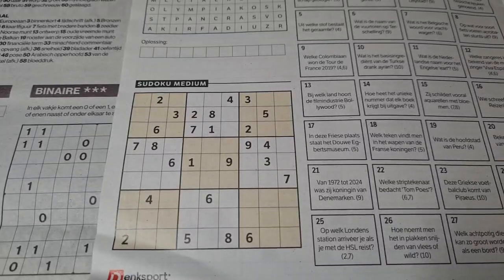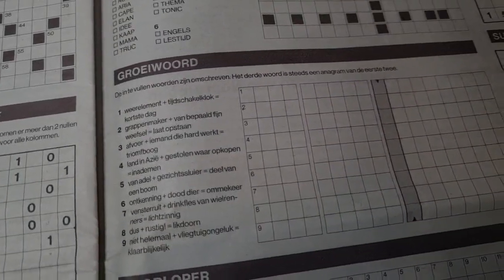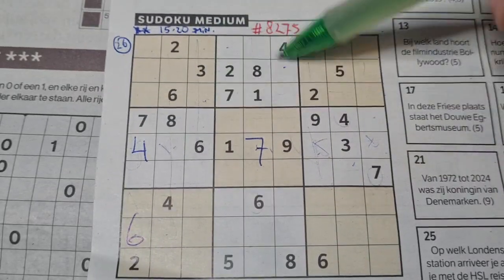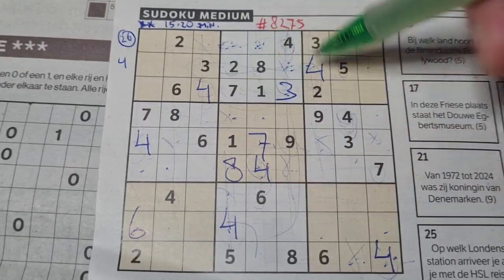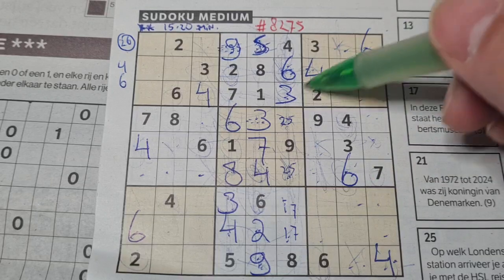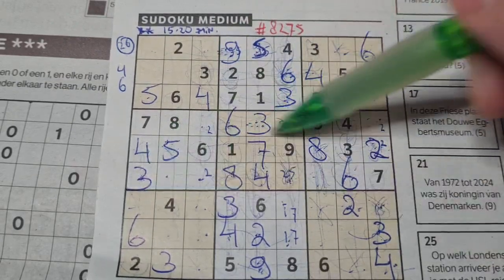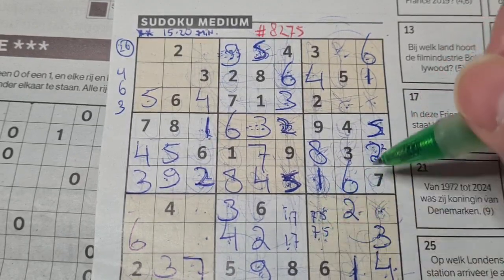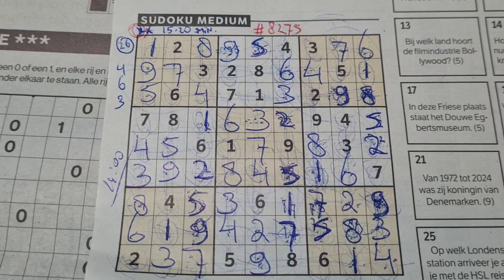Our Daily Sudoku practice continues. (#8275) Medium Sudoku. 03-30-2024